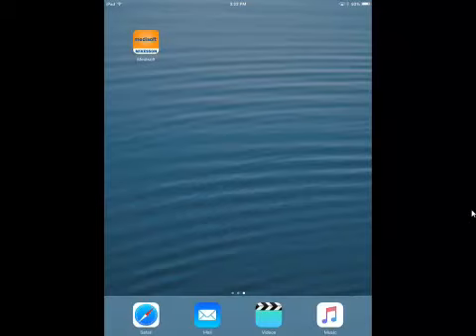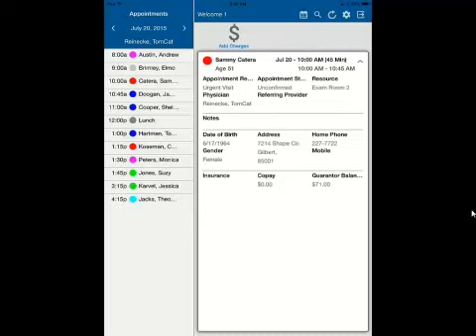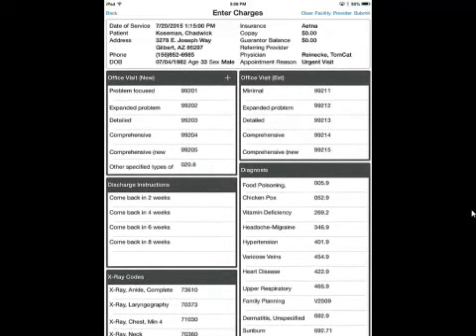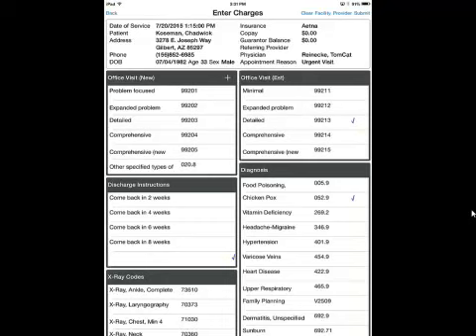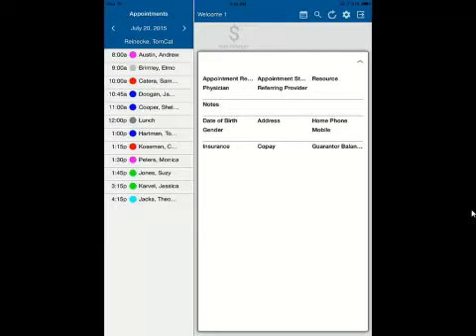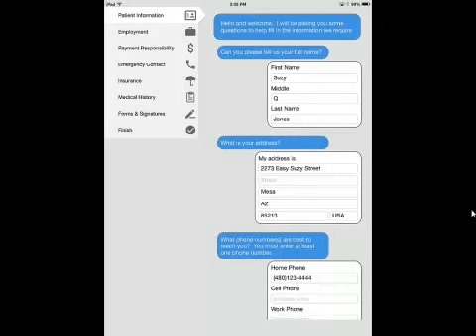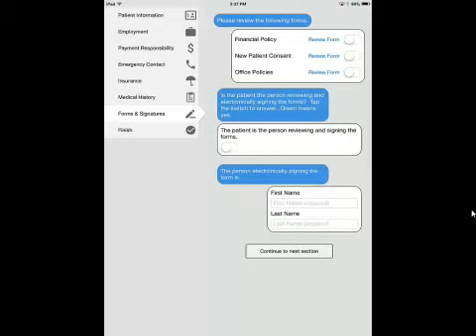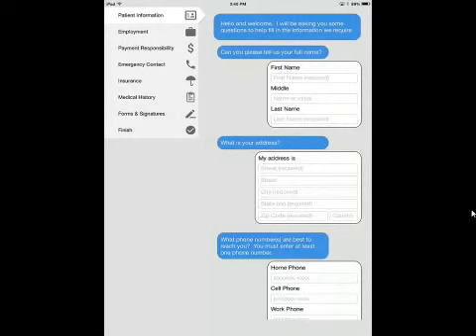Medisoft and Lytec Mobile Demonstration 2015 1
Medisoft Mobile and Lytec Mobile Demonstration. Electronic Superbill and Patient Intake